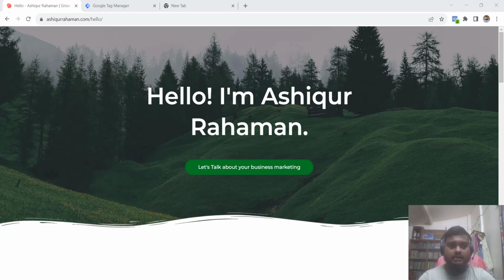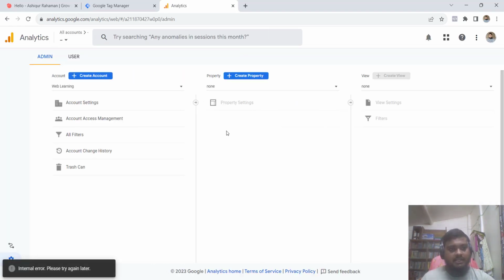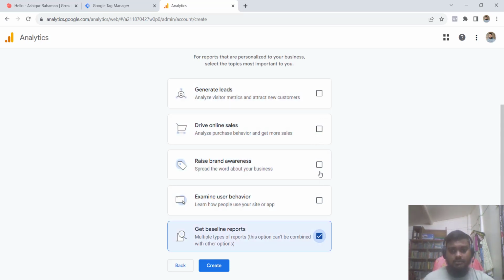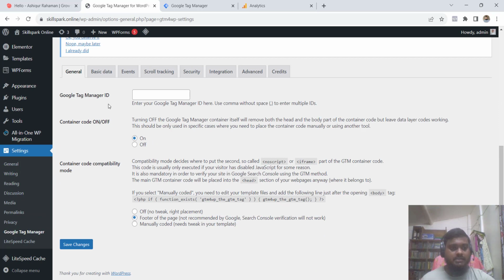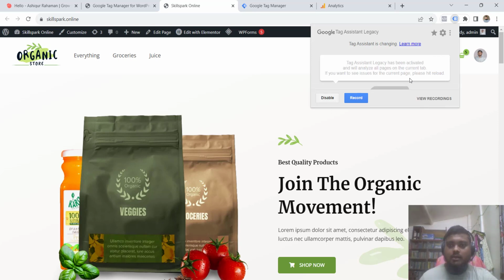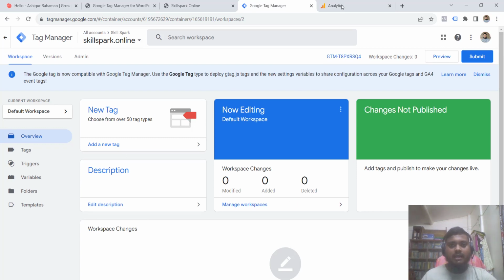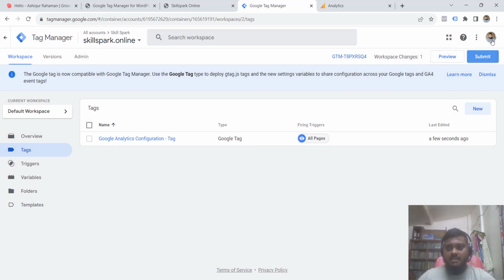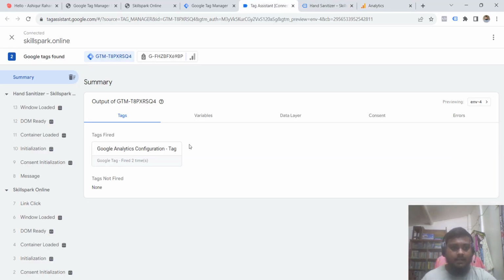Unlock Advanced Website Analytics: Installing Google Tag Manager & Google Analytics in WordPress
Hi, I am Ashiqur Rahaman. Welcome to my Google Tag Manager Mini Course! In this series, I'll guide you through the process of installing Google Tag Manager (GTM) in WordPress and cover some essential concepts to help you get started.

In this first video, we'll walk through the step-by-step process of installing GTM and Google Analytics 4 on WordPress website. We'll set up the GTM account and container, and seamlessly integrate it into WordPress site using a plugin. I'll provide clear instructions and demonstrate each step, making it easy for you to follow along.

By the end of this video, you'll have a functional GTM and Google Analytics 4 installation on your WordPress website and a solid foundation to build upon in the upcoming lessons.